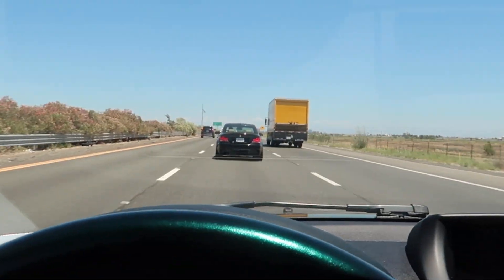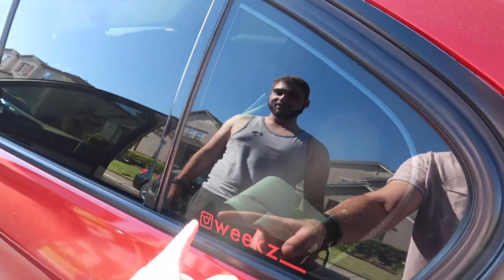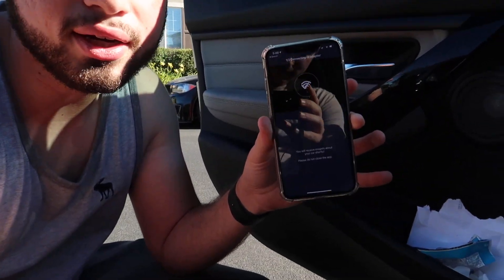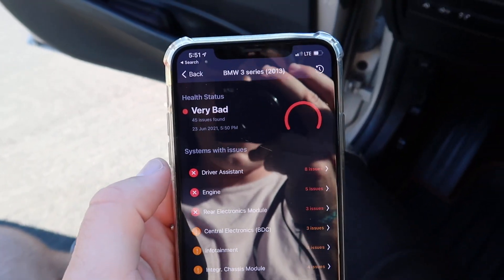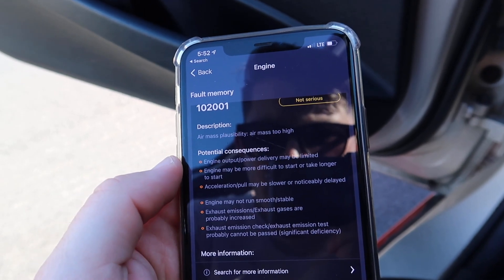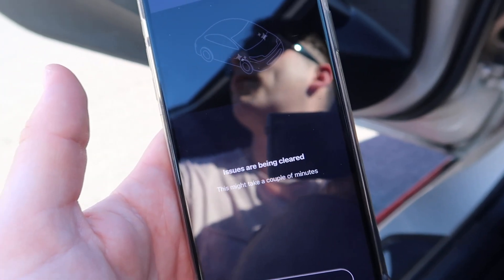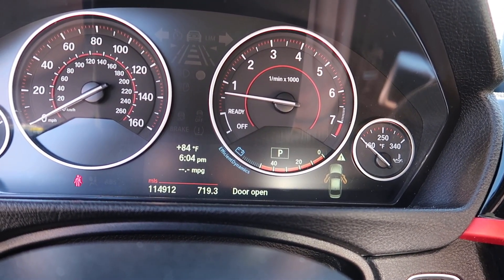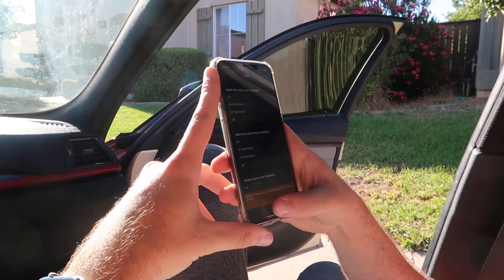HOW TO REMOVE BMW DASH LIGHT WARNING (CODING)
Hey, what's up, guys! Today we remove some annoying dash lights that keep popping up on my dash!

ALL THE PARTS USED ON MY CAR!
M Side skirts
Rear M Sport bumper
Front M Sport bumper
Black Kidney Grilles
Exhaust Tips
Carbon Fiber Wing PSM

Main Photography camera
Photography lens

BMW DASH LIGHT REMOVAL
BMW F CHASSIS DASH WARNING REMOVAL
HOW TO REMOVE BMW F30/F32 DASH LIGHT